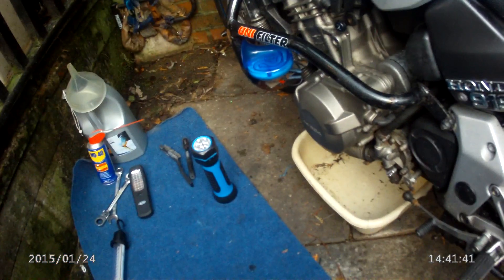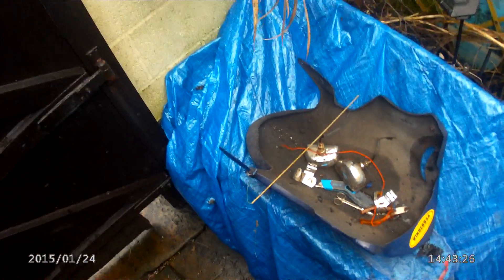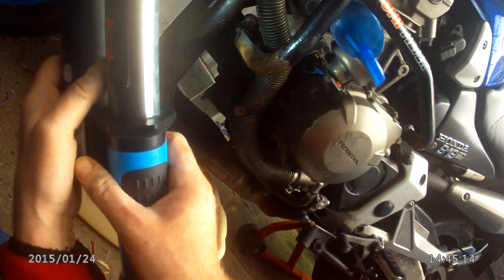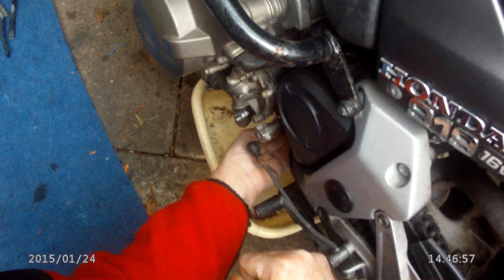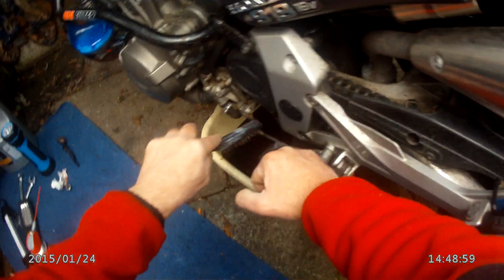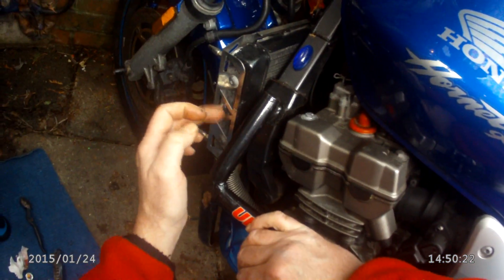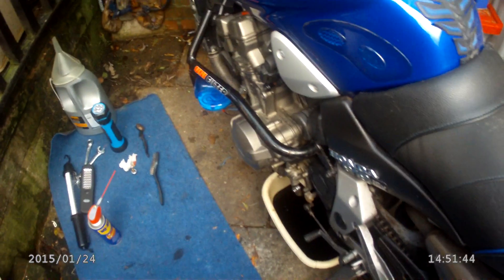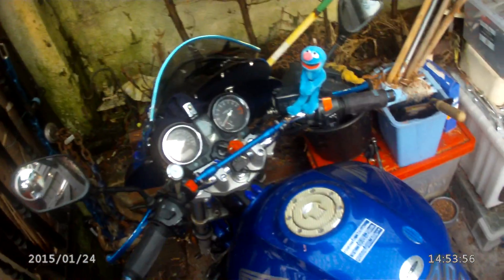Winter bike clean up...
.and oil change - at last! I've just sent for the e-bay second hand crashbars for £30 as mine are too far gone to mess around with, stripping, cleaning rust off and repainting etc. I might re-fit the spotlights...IF they'll clean up !. if not then I could use the handlebar switch for something else that's more useful...like the tarzan horn...